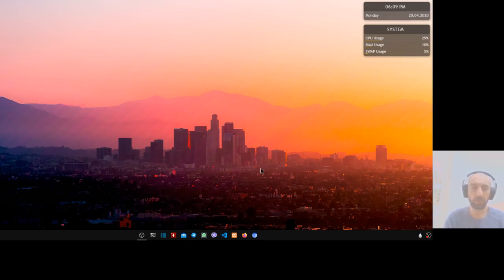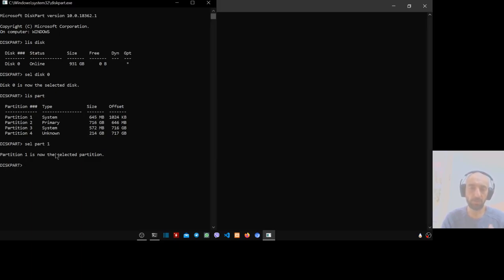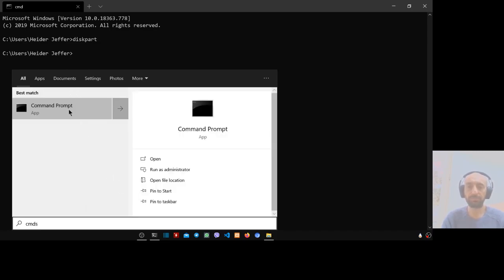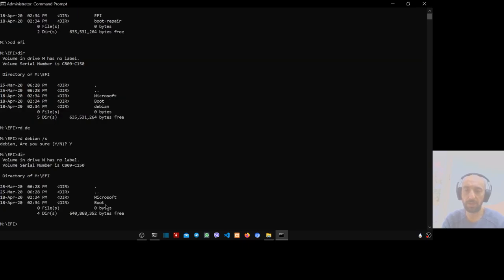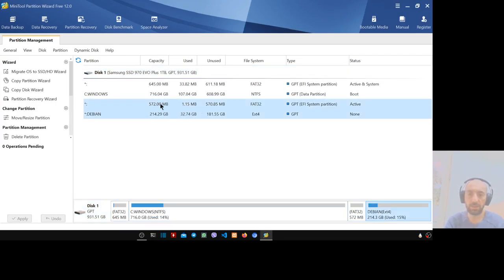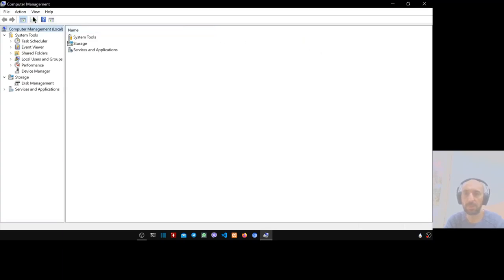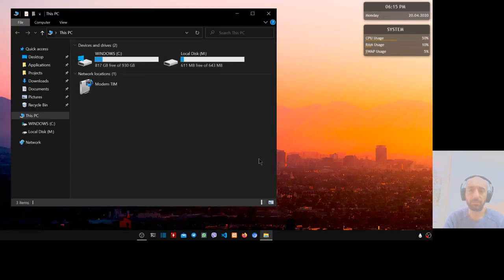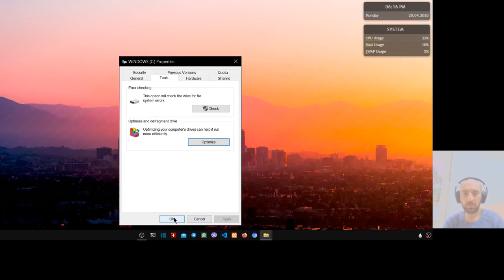How to Uninstall Linux from Windows Dual Boot Safely